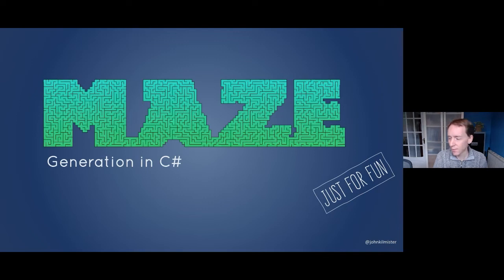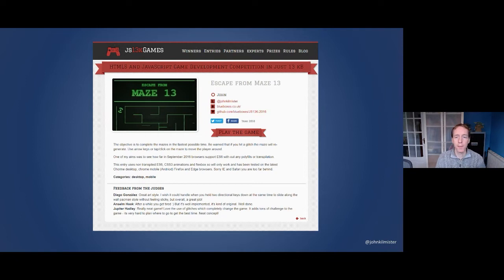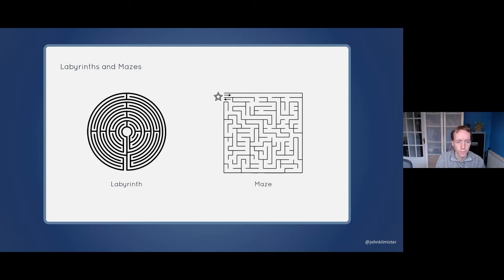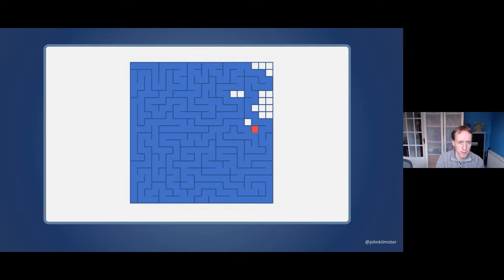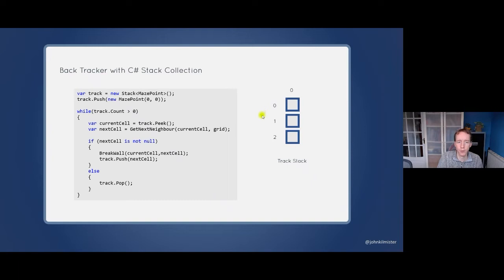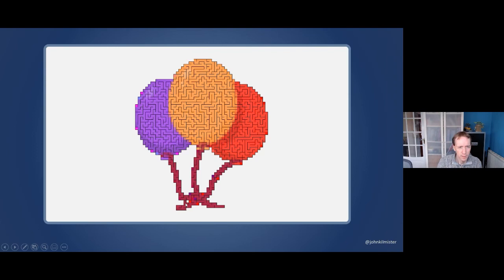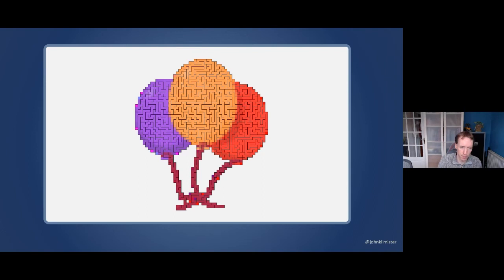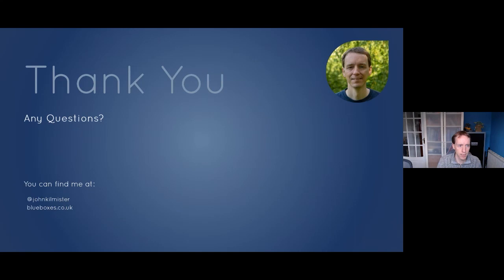T2S5 John Kilmister - Maze Generation for Fun in C#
Mazes are a fun way to use recursion in code.

In this talk, we look at a range of mazes and maze-generating algorithms in C#. I will take you through the data structures needed to build and solve mazes along with how to render the maze into a JPG.